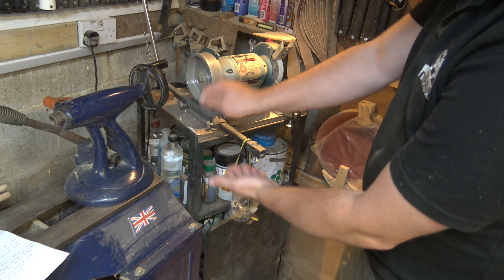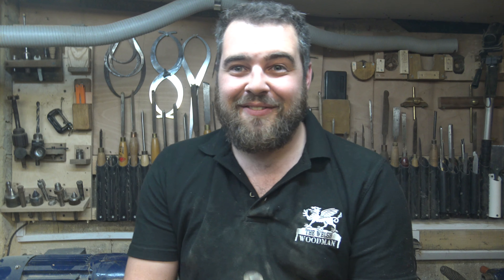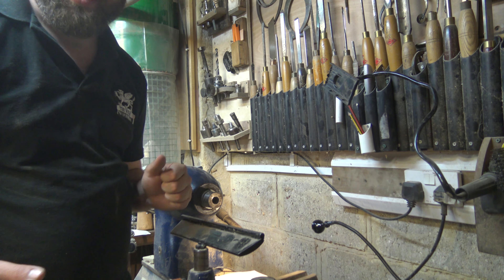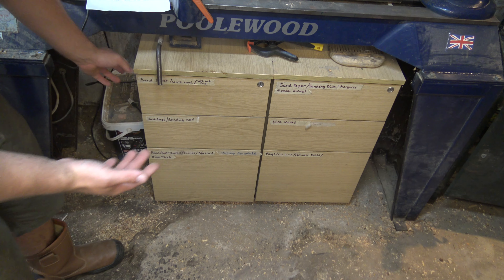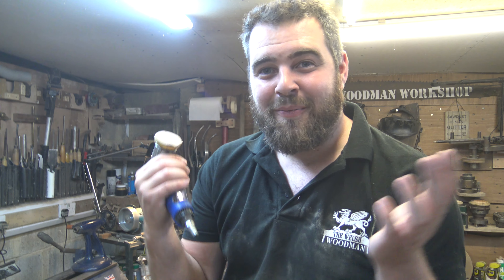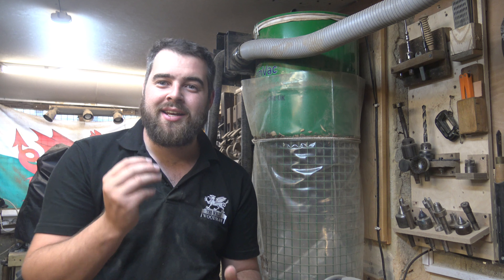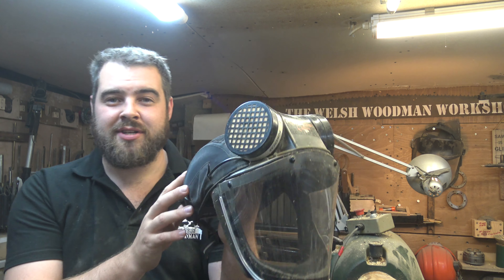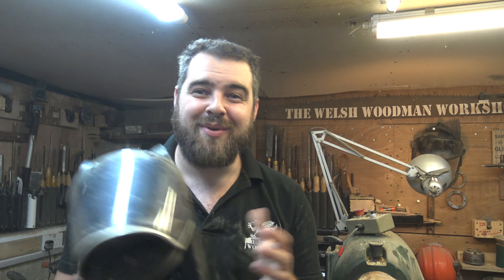How to get the perfect workshop layout for woodturing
This  weeks video has been made for my subscribers who have asked if I would go through how I set up my tools and equipment for woodturning. I hope some of the tips come in handy in helping you to set up your shop. Please feel free to add any tips and tricks of your own in the comments and ask any questions you would like answered and I'll try my best to answer them for you.